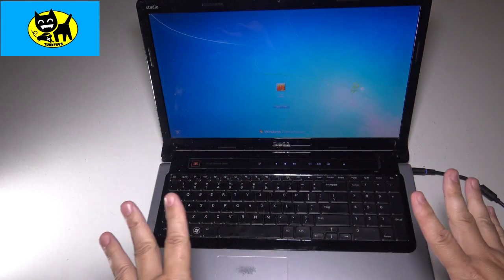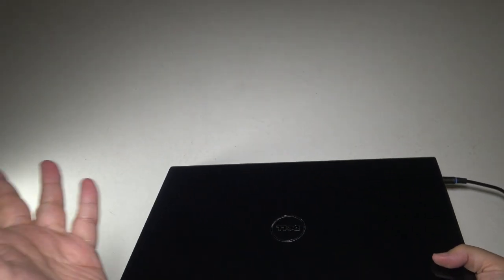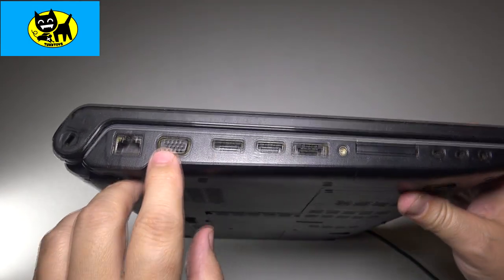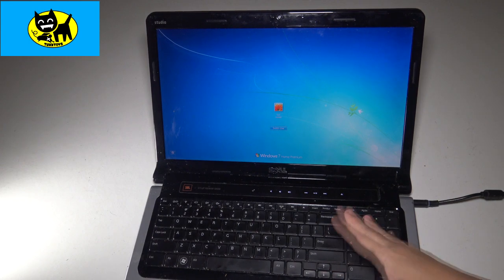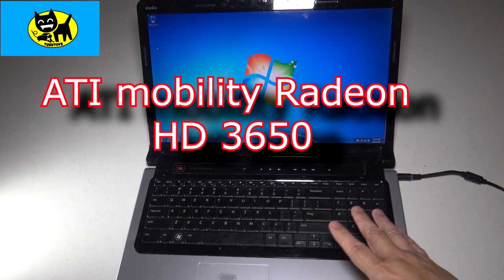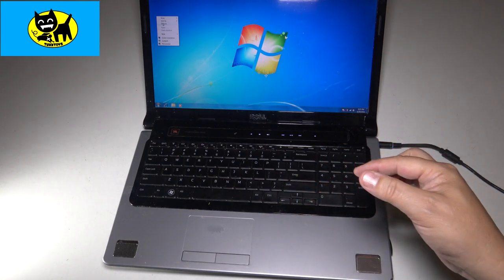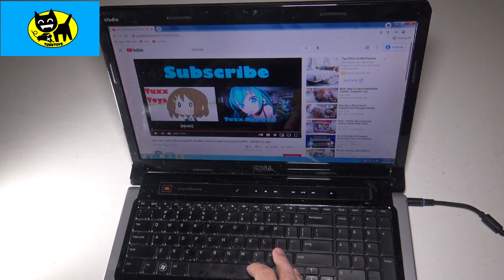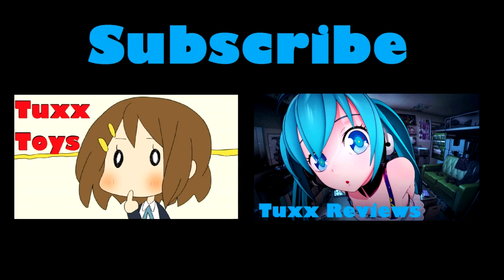Dell Studio 17 - Amazing in 2009 - Still fantastic in 2021?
Dell Studio 17 - Amazing in 2009 - Still fantastic in 2021? Lets look at my Dell Studio 17, how does it work now?